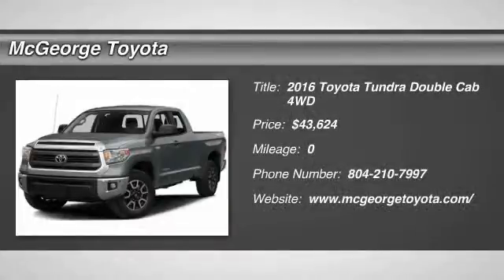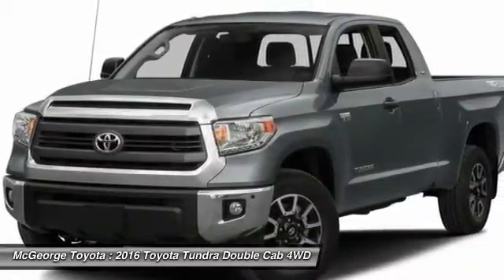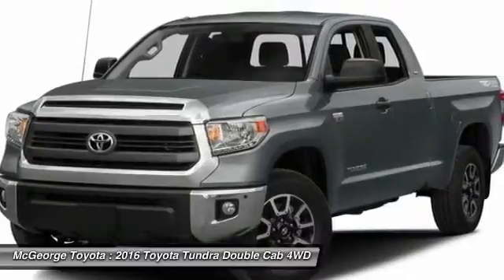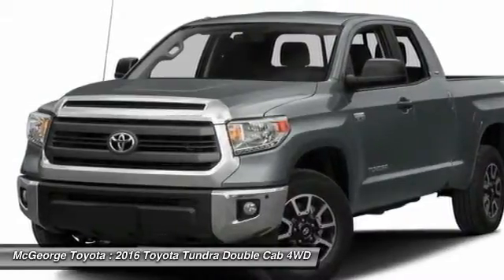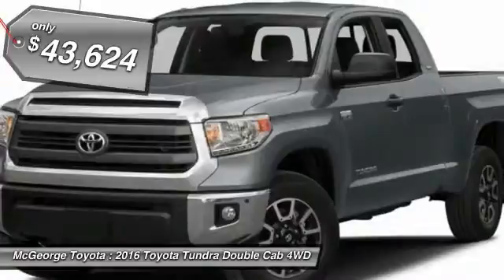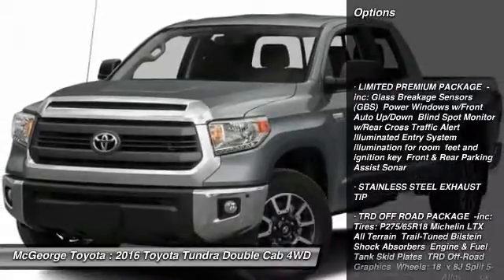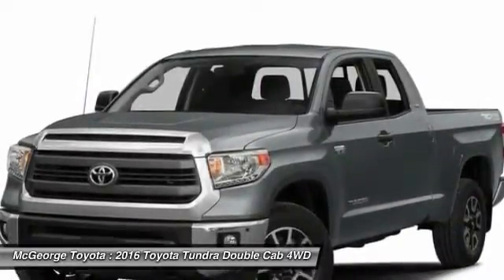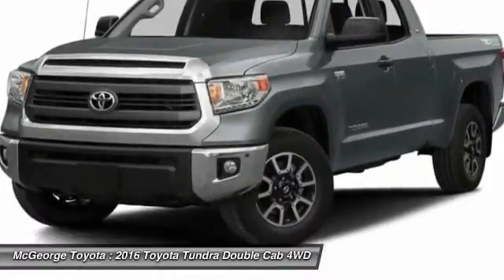2016 Toyota Tundra 221065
2016 TOYOTA TUNDRA Richmond, VA
Stock# 221065

McGeorge Toyota
9319 West Broad Street

Don't miss this 2016 Toyota Tundra. It's equipped with Automatic transmission and features a Blazing Blue Pearl exterior. With 0 miles, you'll want to take this car home. Make a great choice today.